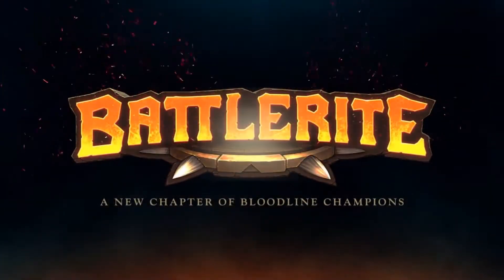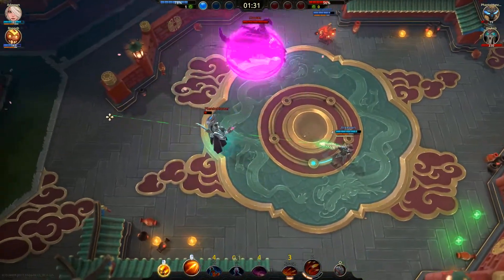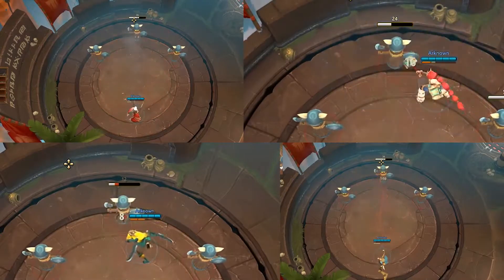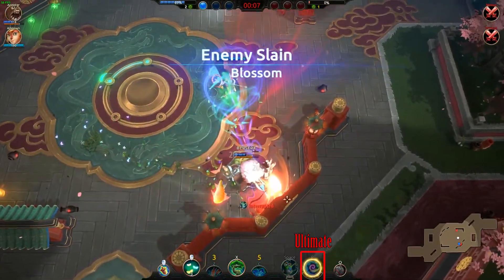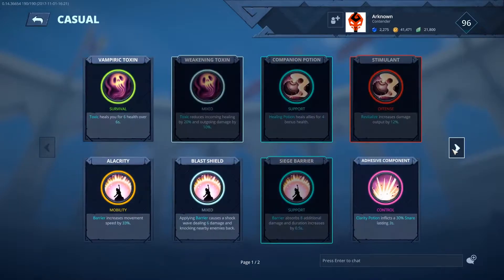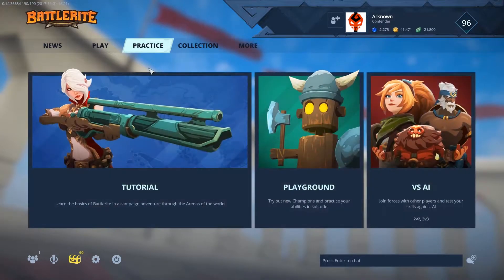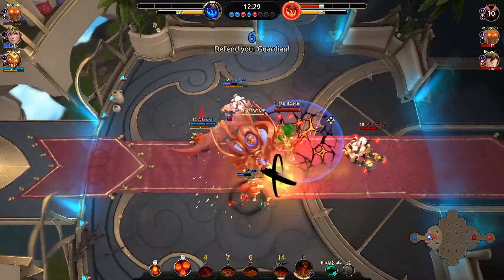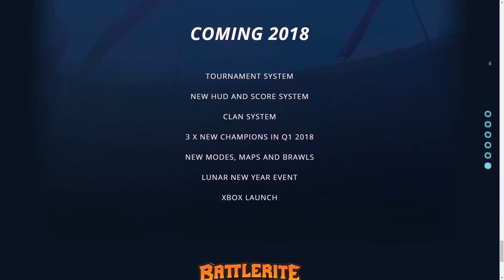What is Battlerite? - Introduction Video